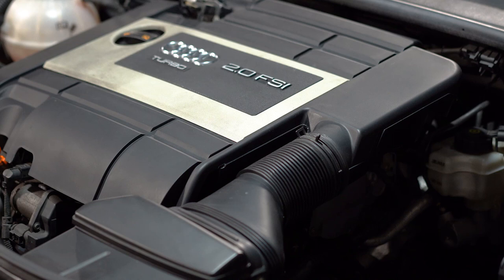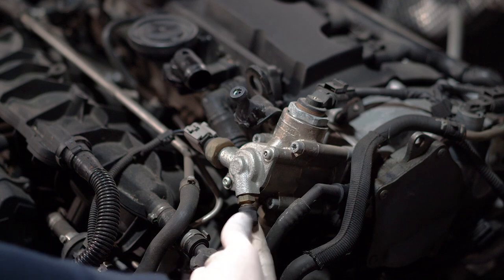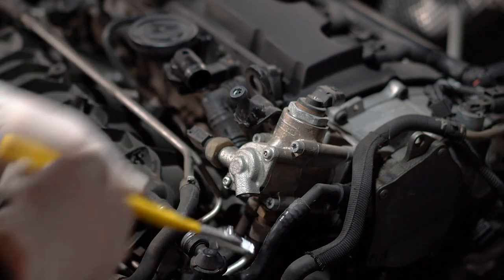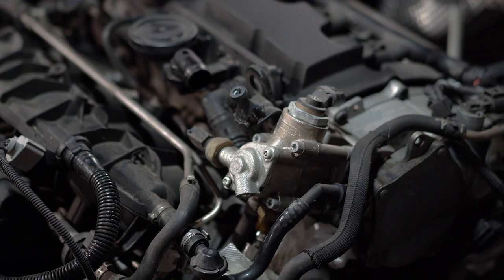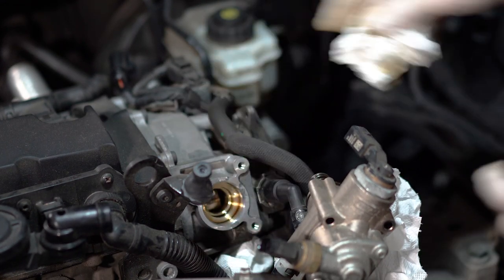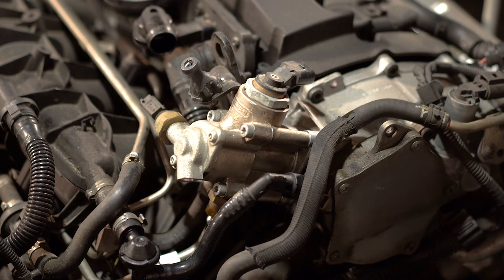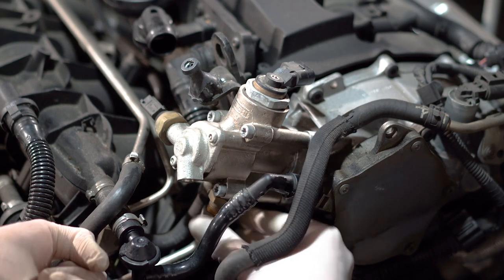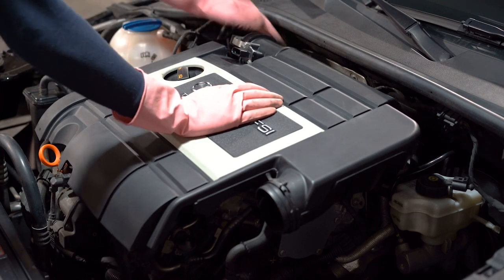How to - Audi TT 8j 2.0 TFSi *BWA Engine* - Cam Follower Fuel Pump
This video should help you change the cam follower in Audi TT mk2 8j, 2 L engine. This issue is know in these engines and it can cause catastrphic damage if now replaced on time.
I tried to film every detail and explain how to do it properly, hope it helps!
The whole job took me 45 mins to do, so it is very easy!

Tools needed:
Torx 25,30
13mm wrench
Big flat head screw driver
Clamp pliers
Paper towel (lots of! :) )

Special thanks to:
@Mat Armstrong